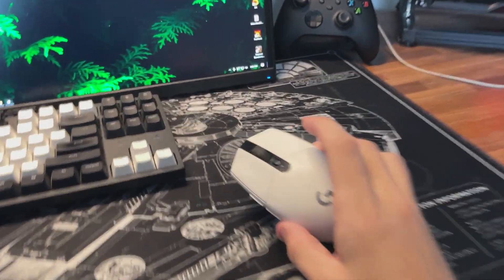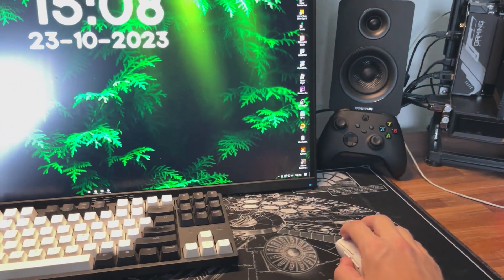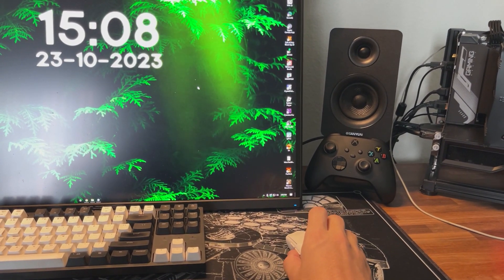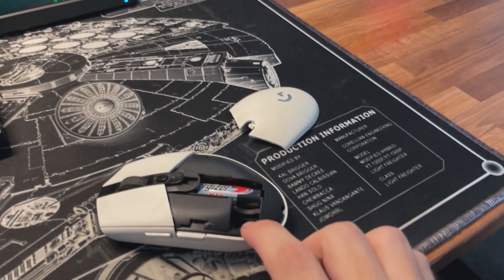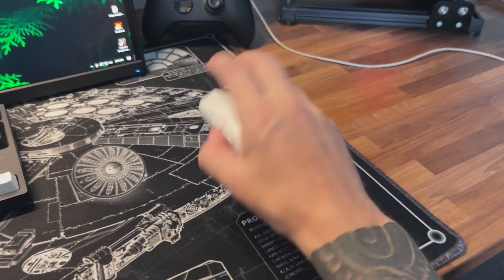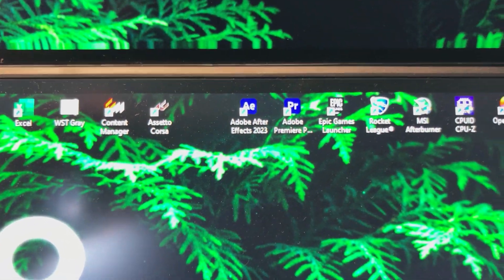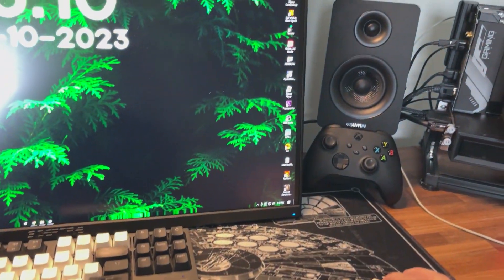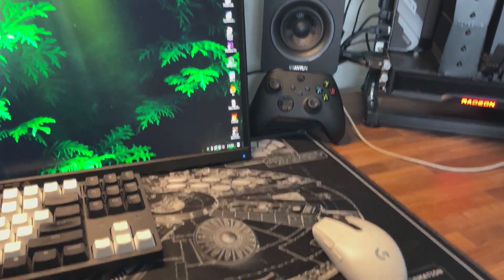Know this before BUYING this Mouse...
Logitech G305 LIGHTSPEED Wireless Gaming Mouse, Hero 12K Sensor, 12,000 DPI, Lightweight, 6 Programmable Buttons, 250h Battery Life, On-Board Memory, PC/Mac - White